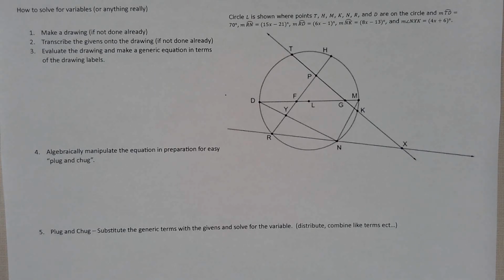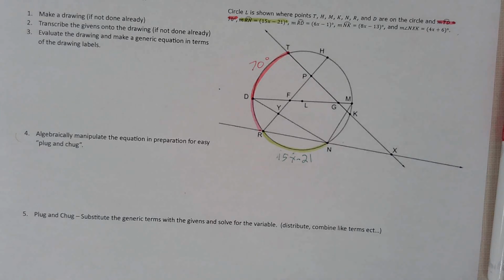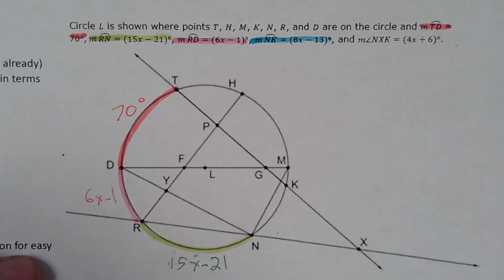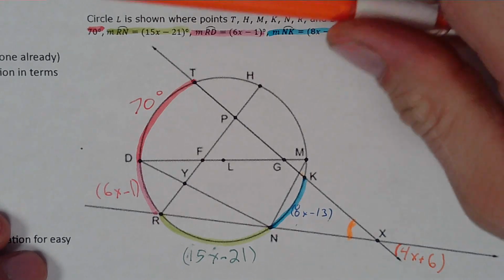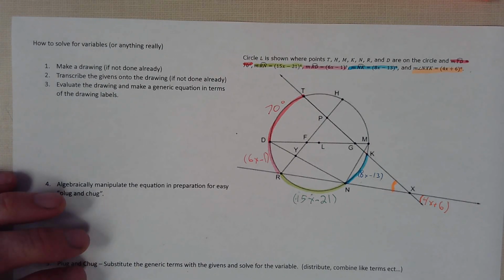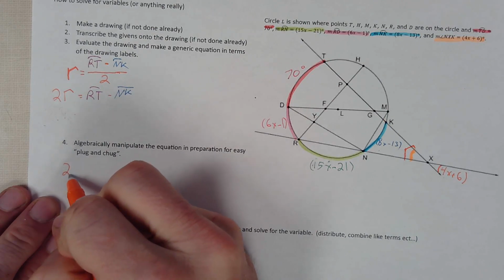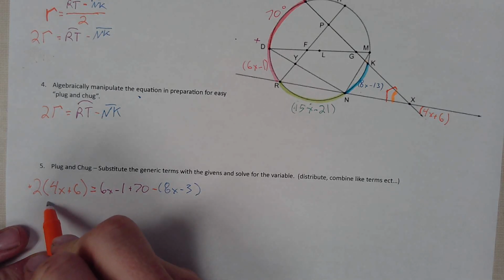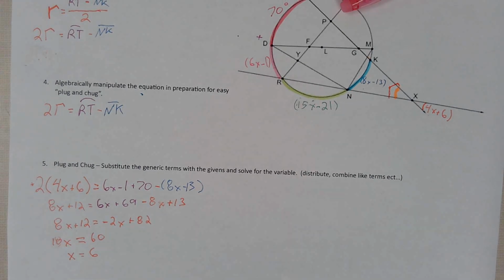Process to solve for variable in Geometry